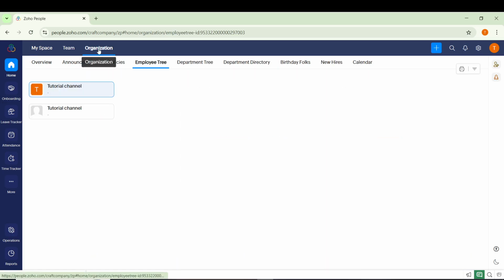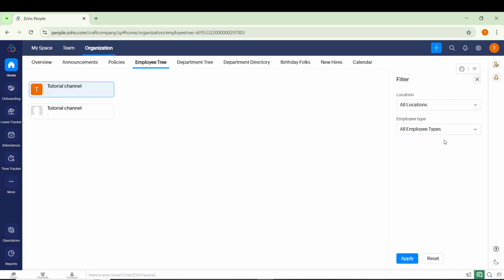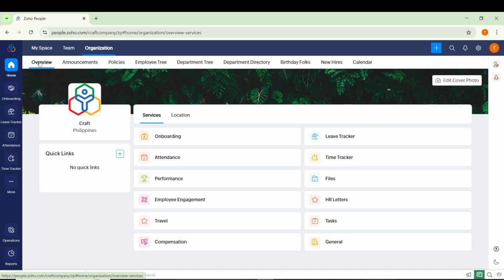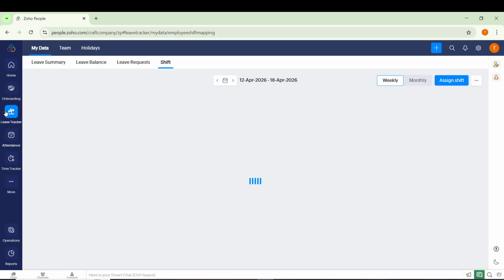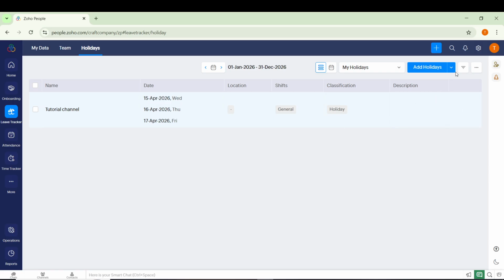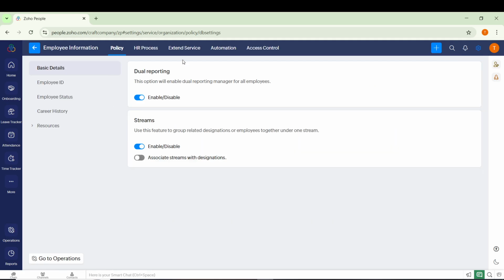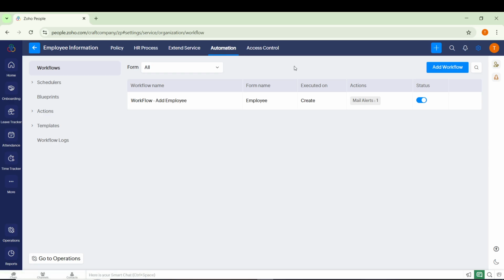How To Set Up Zoho People [2026 Guide]